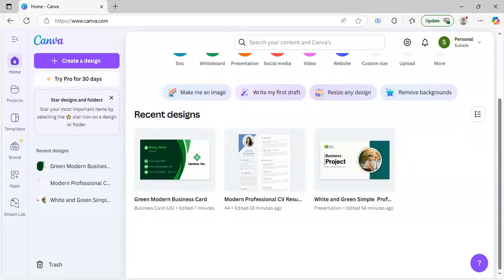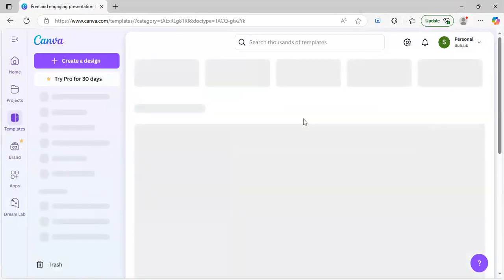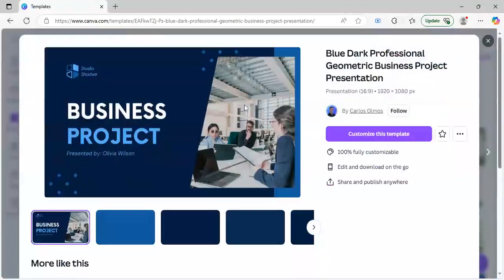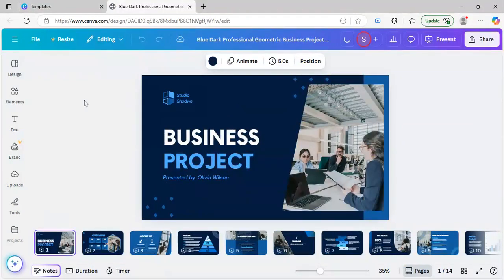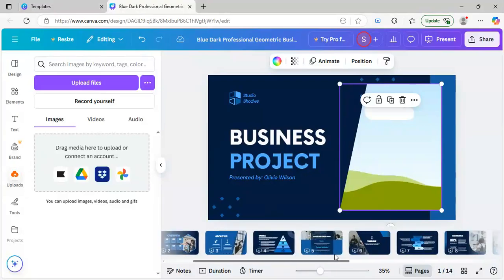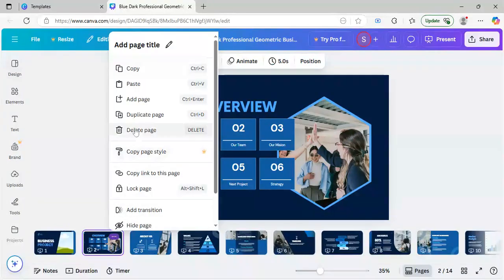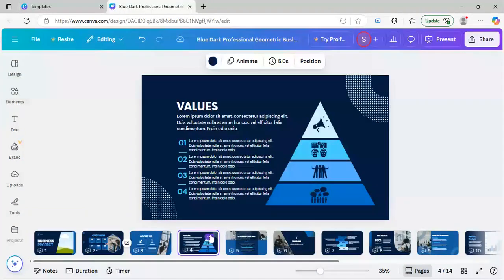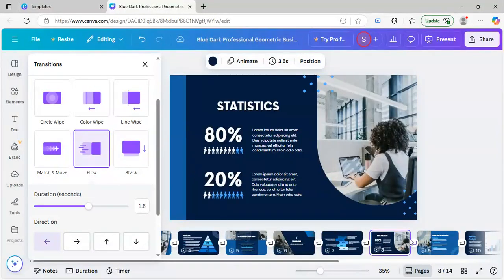How to Use Canva for Beginners (Full Walkthrough) (2025 Full Guide)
New to Canva in 2025? This full walkthrough is the perfect guide for beginners! Learn how to navigate Canva’s dashboard, use templates, add text and images, and create stunning designs—whether you’re working on social media posts, presentations, resumes, or business cards. No design experience needed!